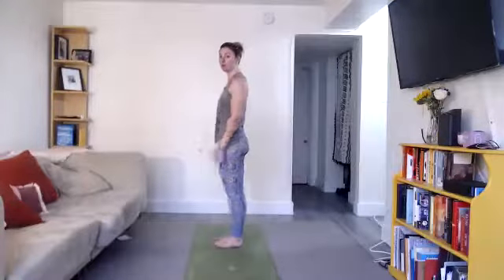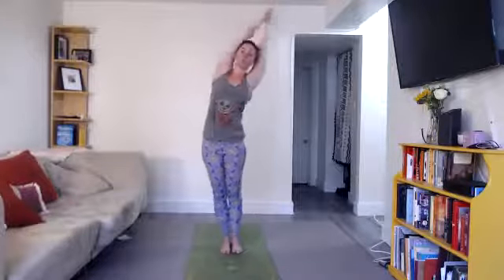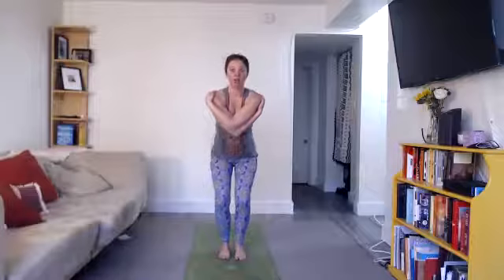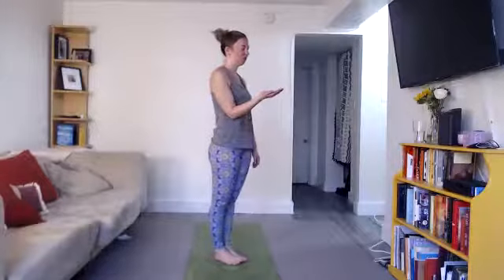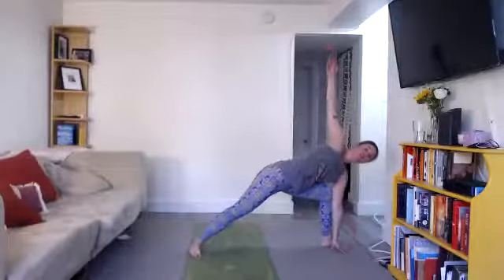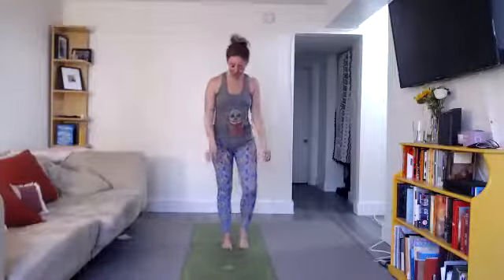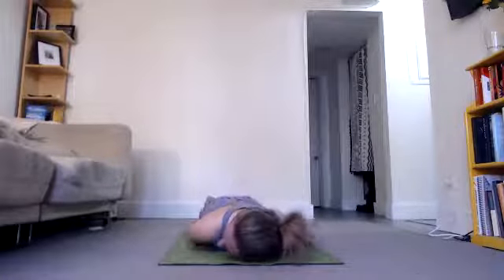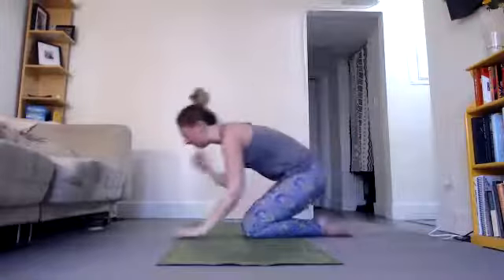26&2 Yoga Express with Holly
Hi Yogis!

Join me for a 60(ish) minute 26&2 Bikram express yoga class. Recorded live from home on 2.27.22. Because so many of us don't have access to hot rooms, we start class with 3 rounds of sun salutations to get the blood flow going, then dive into the traditional 26&2 class. All are welcome. No previous yoga experience necessary. All you need is a yoga mat or carpeted area. 26and2yoga​ bikramyoga​ originalhotyoga yogaforbeginners​